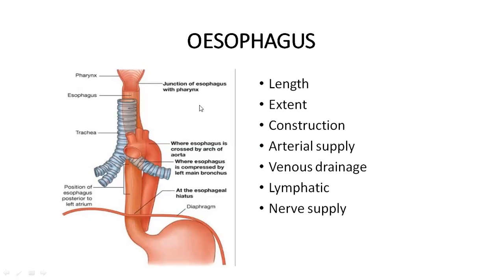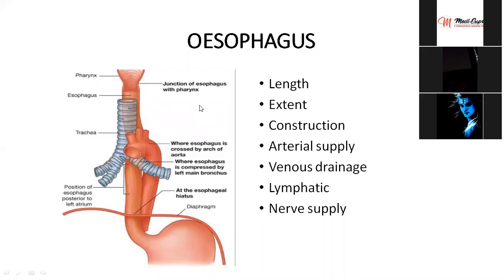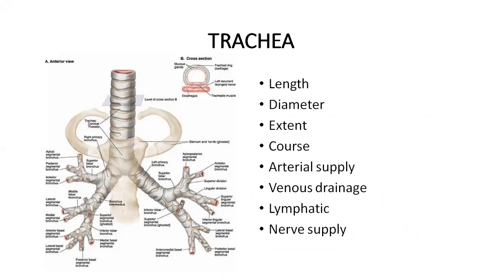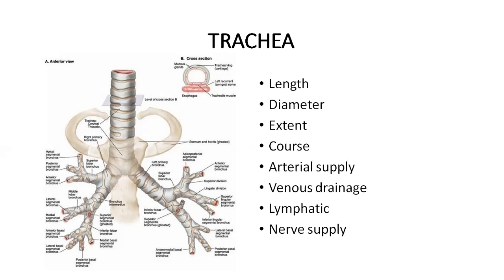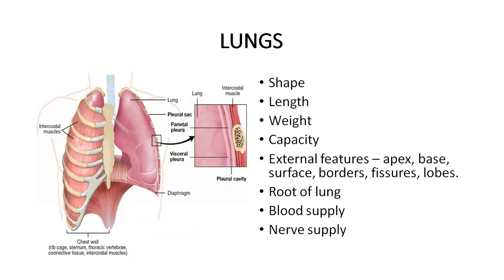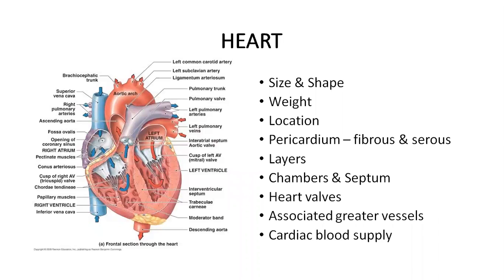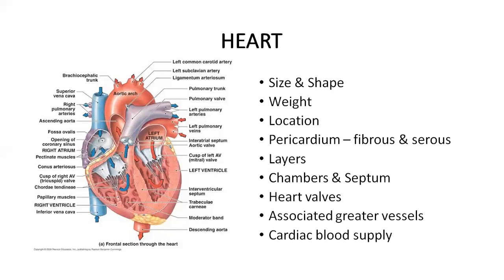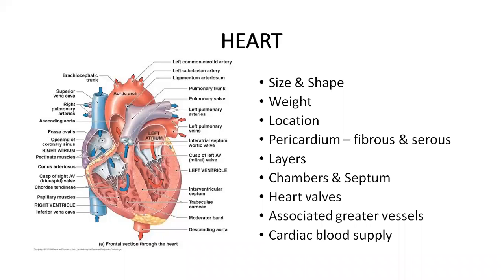ORGANS OF THE BODY II MEDI EXPRESS ONLINE LIVE CLASSES II AIAPGET II ANATOMY II HOMOEOPATHY II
FACULTY:
Dr. Praveen DV has a Post Graduation degree in Repertory from Father Muller Homoeopathic Medical College and is Presently working as Assistant Professor, Department of Anatomy in KKC Homoeopathic Medical College , Andhra Pradesh.